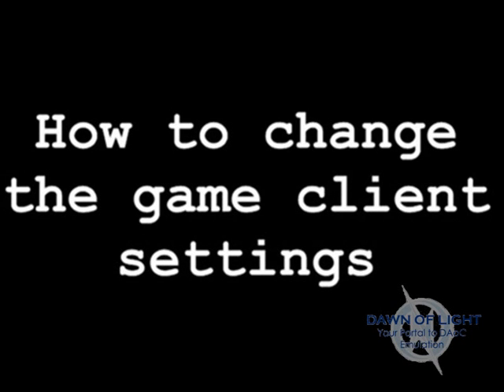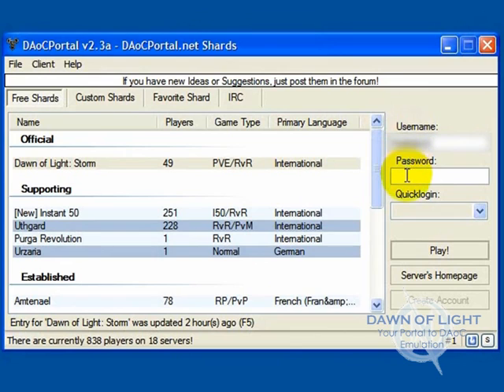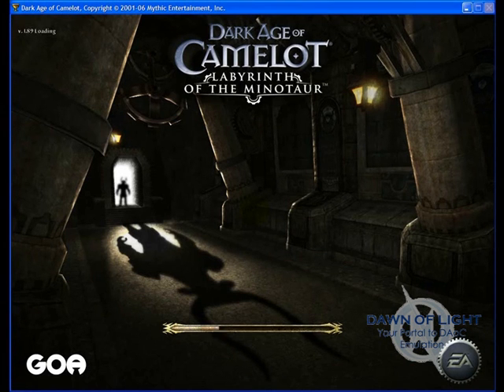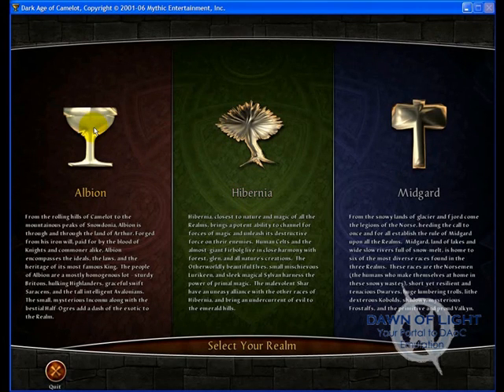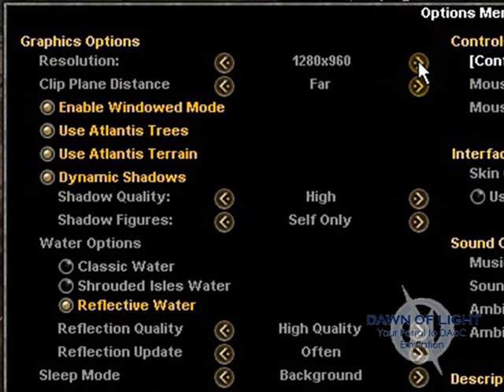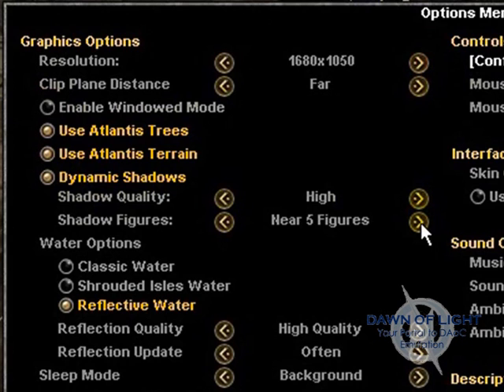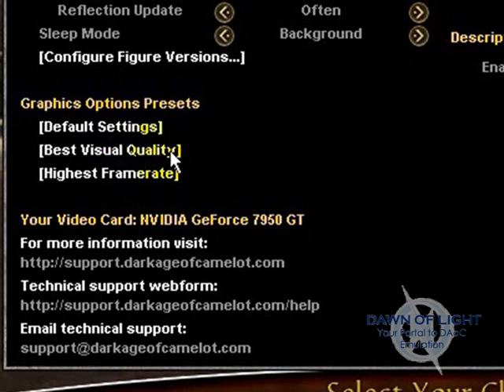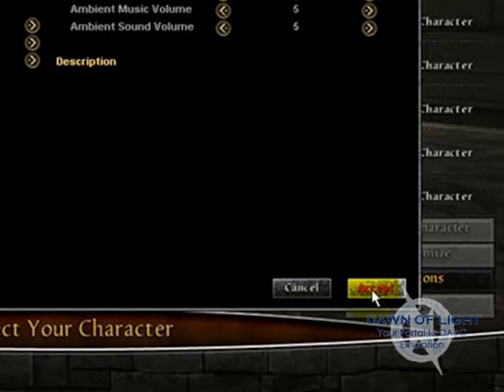DAoC Guide - How to Change the Game Client Settings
Short instructional video on how to change the DAOC game client settings.  Please see my other videos on how to do this, this is just one in a series.  More information at DAOCPortal.net